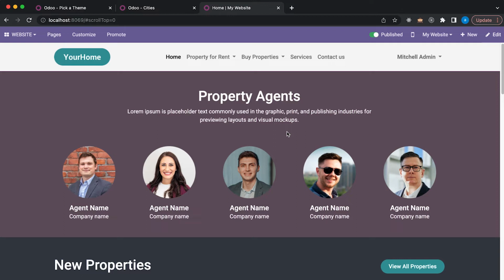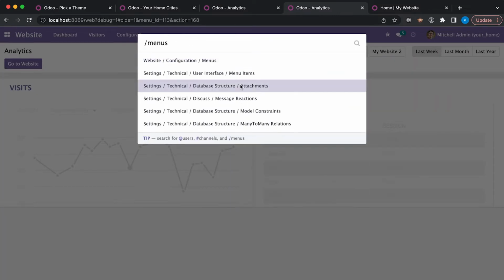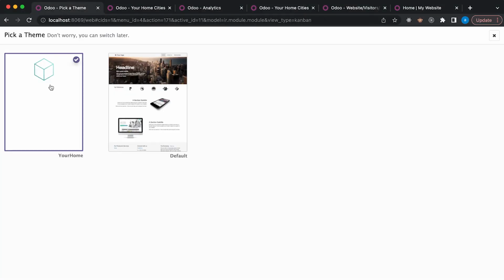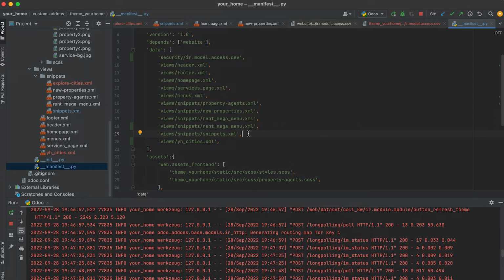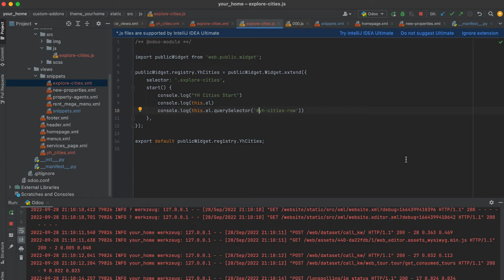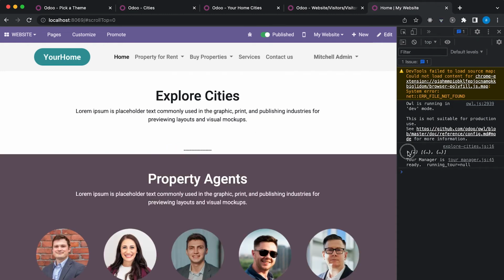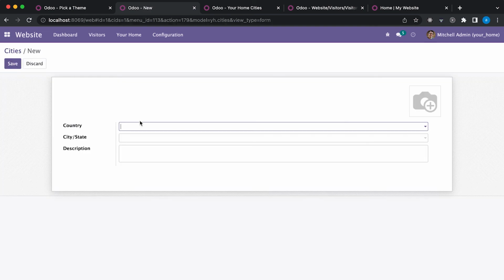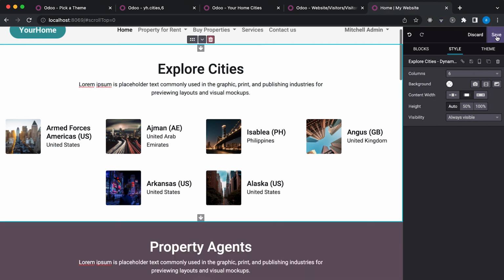Create Dynamic Snippet | Odoo Theme Development Tutorial From Scratch (Part 6)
This video will teach you how to create Odoo dynamic snippets. This is part 6 in Odoo theme development for website from scratch using community edition version 15 for beginners.

If you haven't watch the first part of this video, I suggest to watch it before continuing this Odoo theme tutorial.

At the end of this tutorial, you will learn how to:
00:00 - Introduction / Project overview
2:43 - Create new model
7:53 - Create new menu in backend
10:55 - Create new action, list view and form view and security
21:38 - Add new dynamic snippet
25:34 - Add new javascript to change the content
32:47 - Create new controller
36:45 - Use javascript to fetch data from backend
46:25 - Add options to dynamic snippet